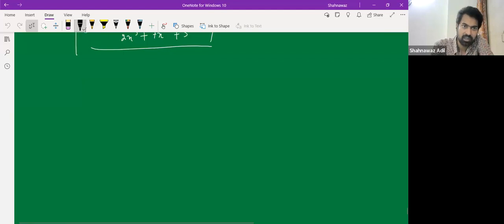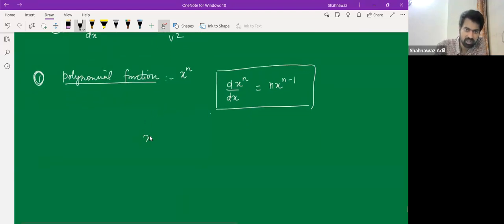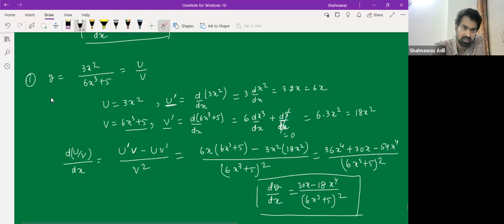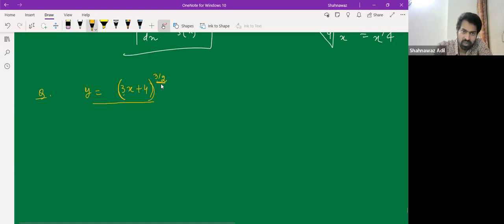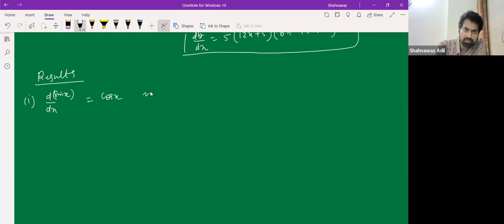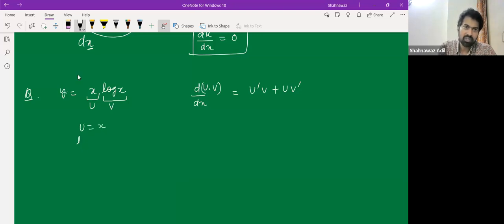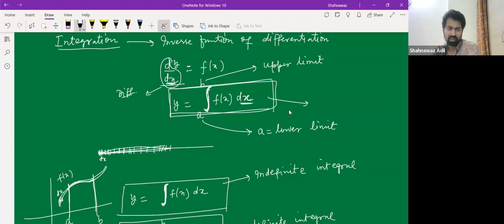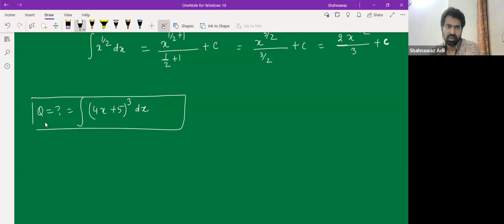Learnivio | Differentiation | Vectors | Lect 8 | 11th P2 | 25-06-2023